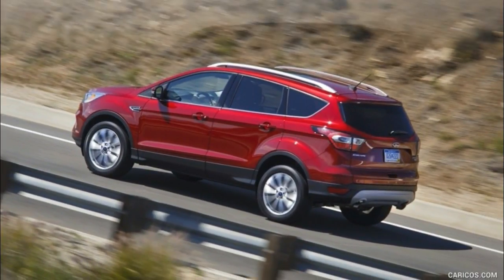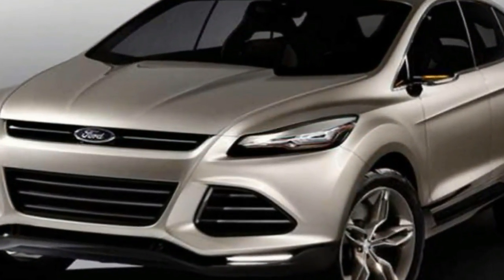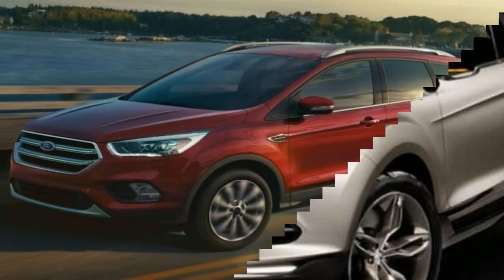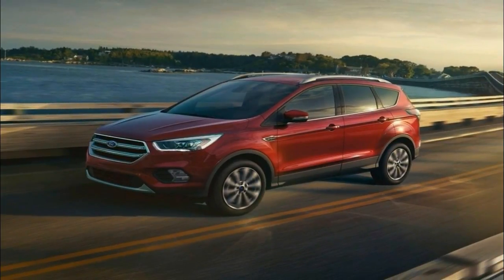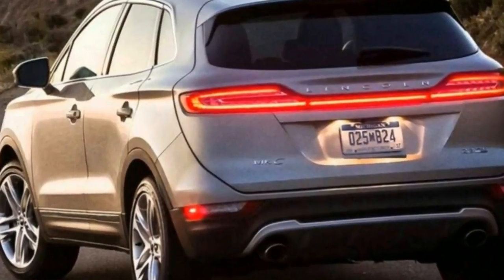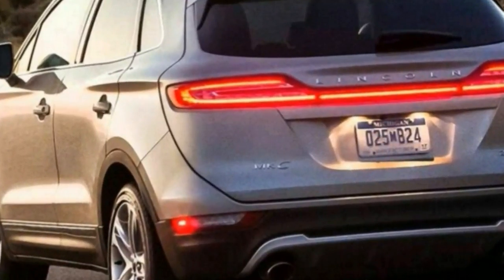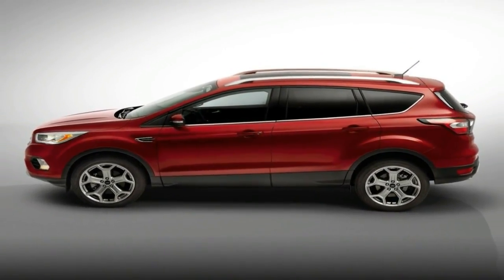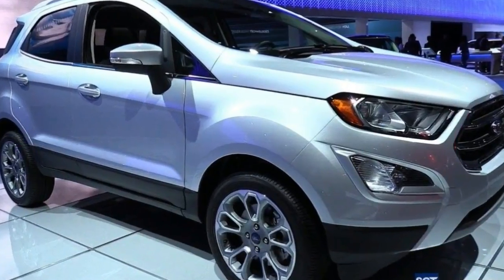Hot News !!! 2018 Ford Escape Exterior Overview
Hot News !!! 2018 Ford Escape Exterior Overview - The Escape still looks firm, taut, even nubile if you line it up against something as dowdy as a Subaru Crosstrek. It doesn’t toe the blocky-SUV line at all–a big turnaround from the first-generation Escape and its mini-Explorer shape. Today’s model is handsome and pert, six years into its lifespan, and a new front end applied last year only made it better-looking. The cockpit? We’re less convinced by it. Lots of undulating surfaces and complex cutlines turn it into a busy place and nibble into valuable passenger space. Send it back to edit and we’ll take another look.

We’ll pass on ;he 168-horsepower inline-4 in the base Escape, thanks. It’s neither efficient nor quick. The smaller-displacement turbo-4 with 179 hp makes more noise but kicks in more low-end grunt and better EPA numbers. Make no mistake, if we bought an Escape, it’d have the 245-hp turbo-4 that creams rivals in acceleration and passing power: it’s a brilliant companion for the Escape’s sharp steering and very firm ride.

The Escape’s in the CX-5 league of commanding road feel; it’s easy to needle through a favorite list of winding roads with paddle controls shifting its 6-speed automatic, all-wheel drive doling out power front to back as its wheels slip through tight corners.

██████ GET DAILY UPDATES! NOW! ██████